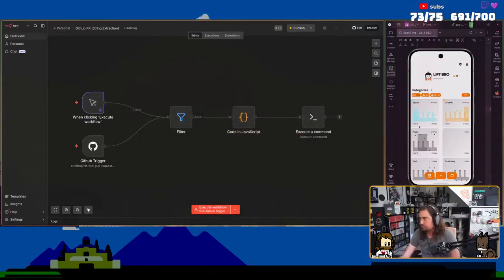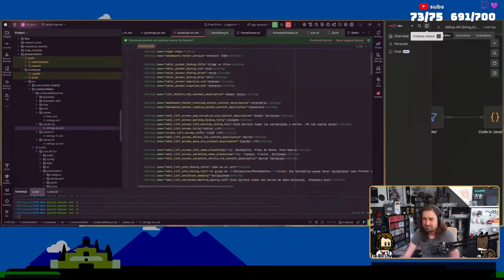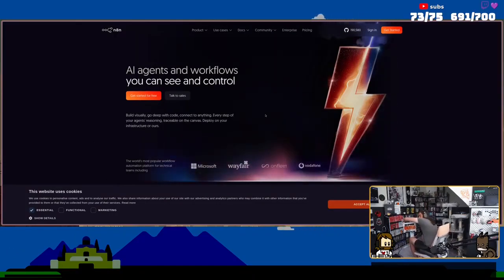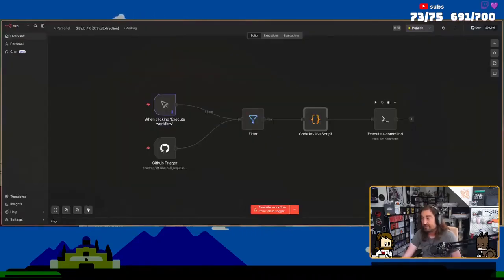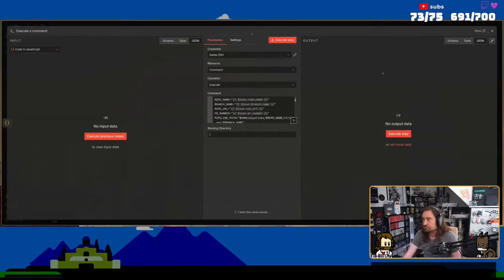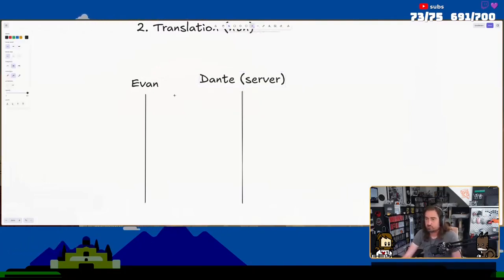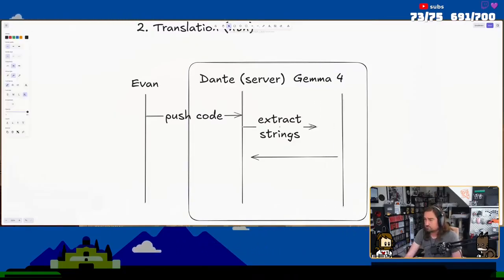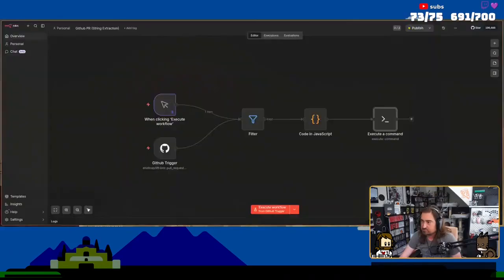Automating KMP string resources with n8n and Local AI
00:00:00 String Resource/Localization Explanation
00:01:36 What is N8N?
00:02:26 The n8n Workflow
00:04:20 Diagraming the workflow